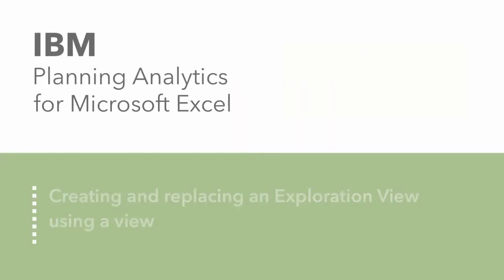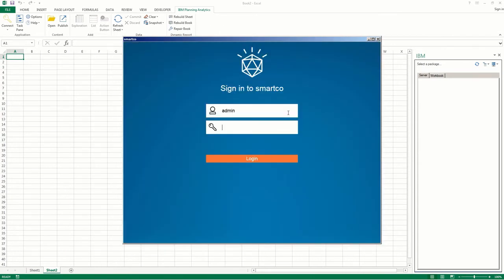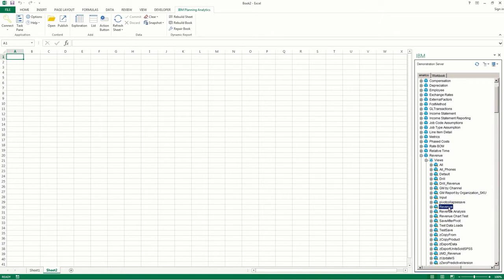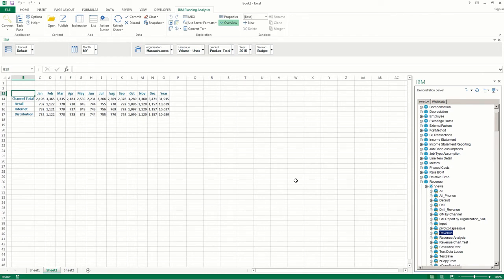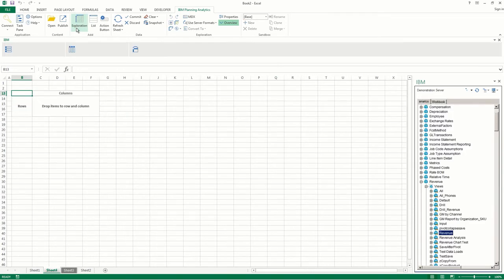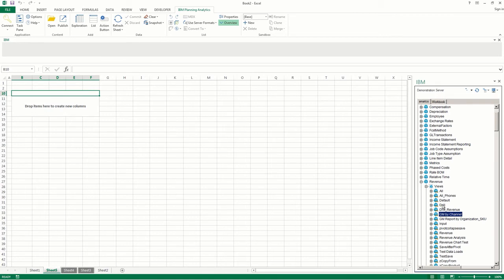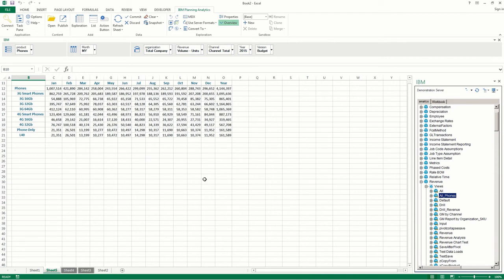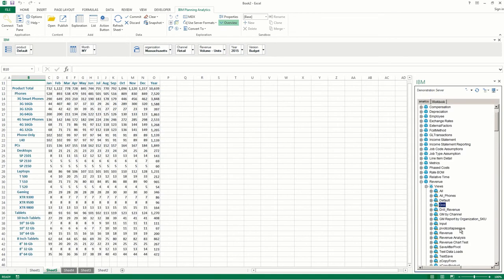Create and replace an Exploration View using a view in Planning Analytics for Microsoft Excel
By using an Exploration View, you can compare and manipulate data so that you can better understand relationships between data and the relative importance of individual data items. In this video, you’ll learn how to create and replace an Exploration View from a view in Planning Analytics for Microsoft Excel.